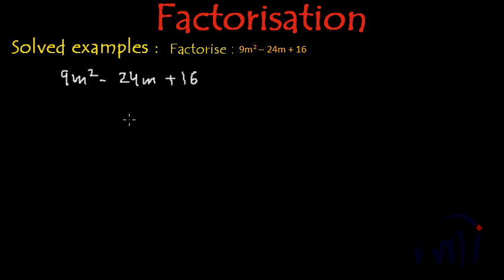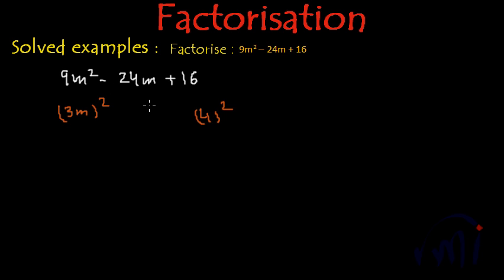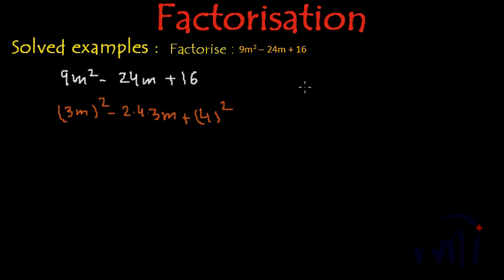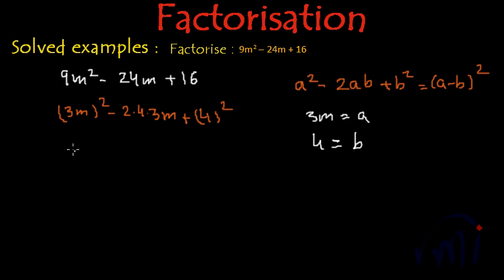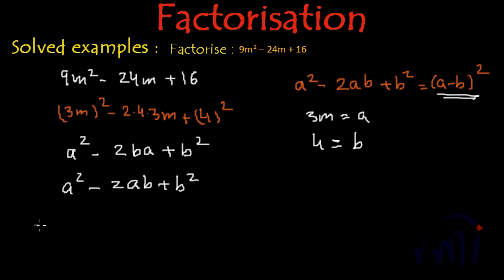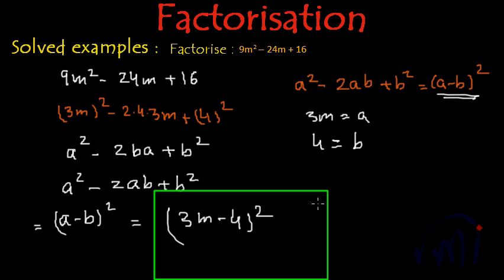Math problem Factorization - 9m^2 - 24m +16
Learn math problem of factorizing (9m^2 - 24m + 16)
Factorize a given quadratic expression using the identity a minus b whole squared. Compare the given expression against the identity.